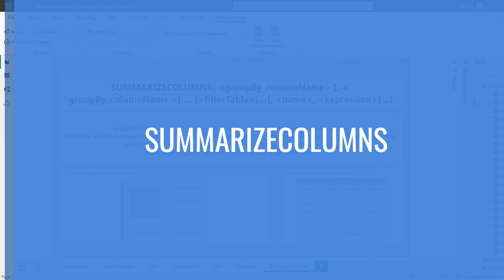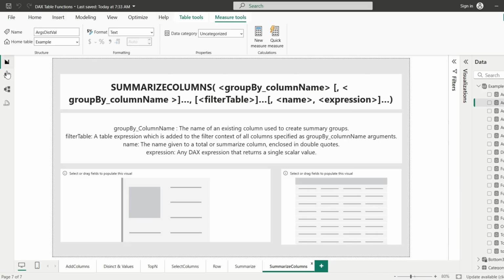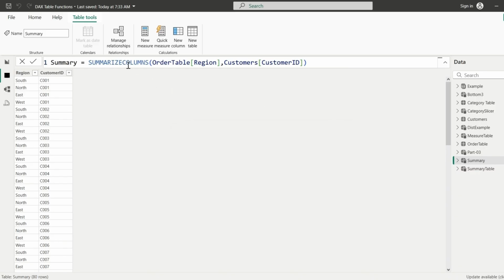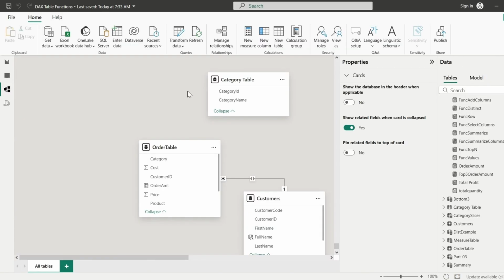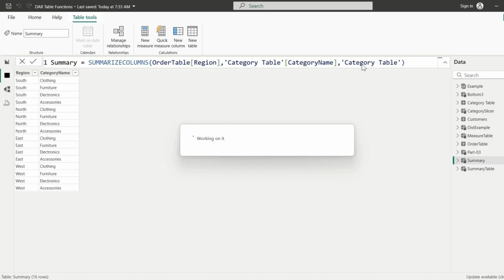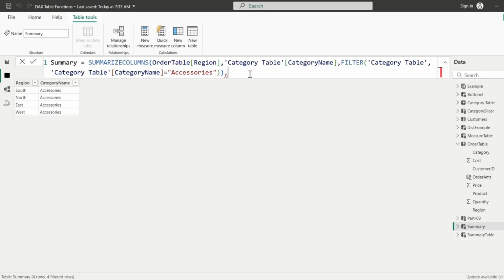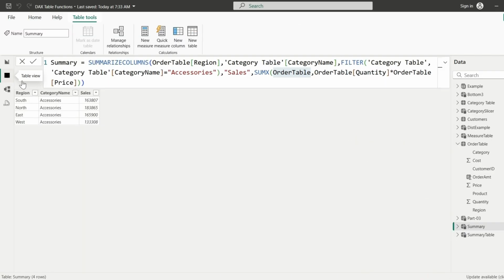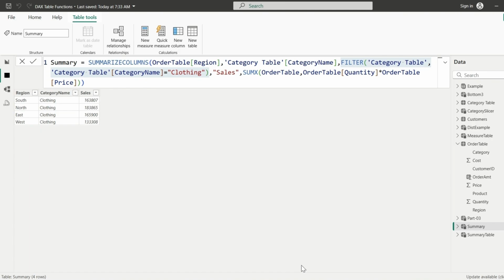SUMMARIZECOLUMNS DAX Function in Power BI| TABLE MANIPULATION FUNCTION-07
In this video, I explained the SUMMARIZECOLUMNS function in DAX with clear, real-time Power BI examples.

You will learn:
✔ What SUMMARIZECOLUMNS does in DAX
✔ Difference between SUMMARIZE and SUMMARIZECOLUMNS
✔ How SUMMARIZECOLUMNS works with multiple tables
✔ Cross join behavior when no relationships exist
✔ Common mistakes and how to avoid wrong results
✔ Interview-based scenarios explained practically

If you're preparing for Power BI interviews or want to strengthen your DAX fundamentals, this video will help you understand SUMMARIZECOLUMNS clearly.